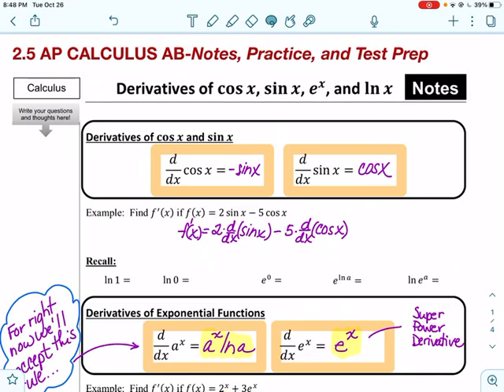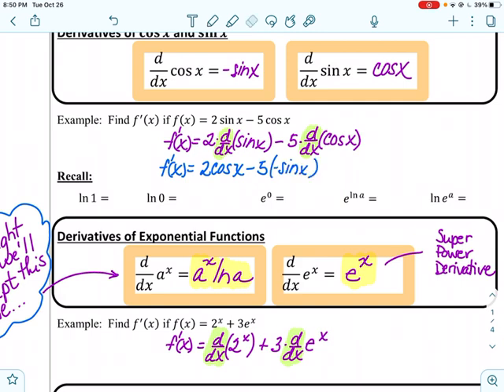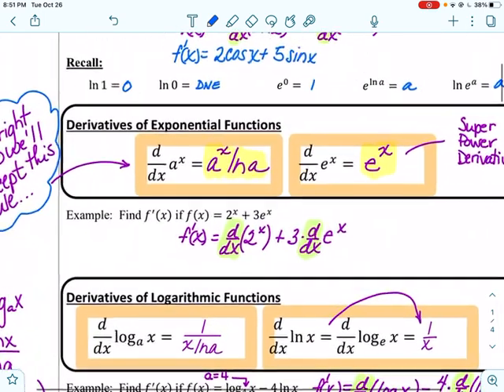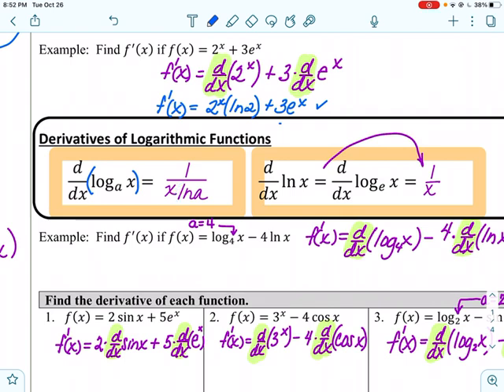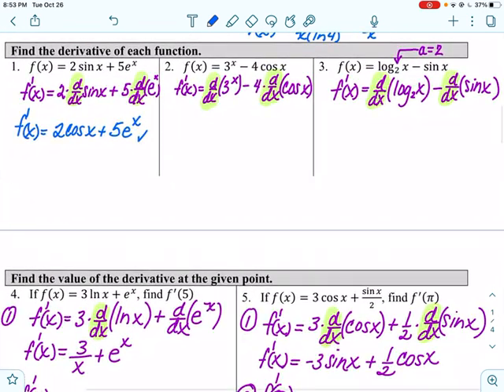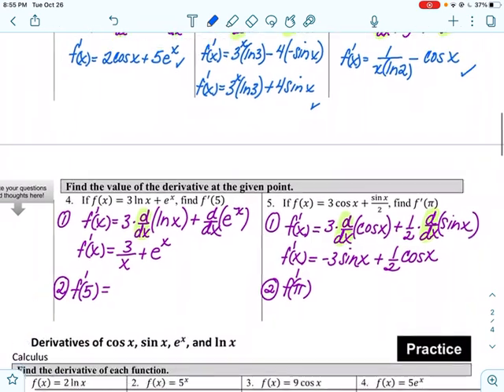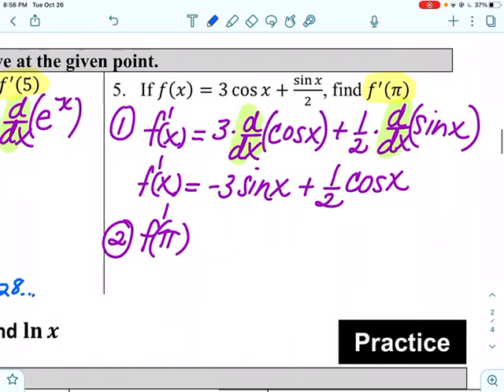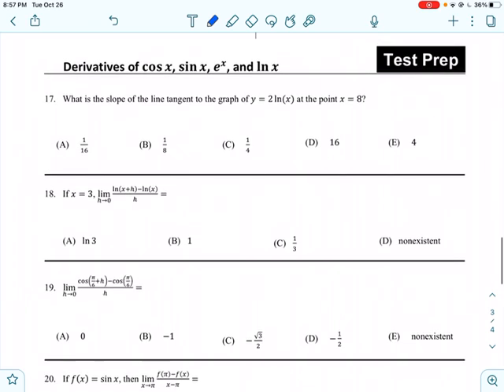2.5 Part 1 AllenVid Trigonometric Derivatives.mp4